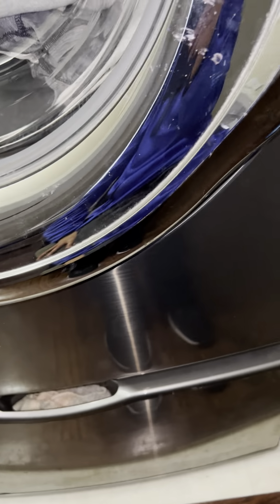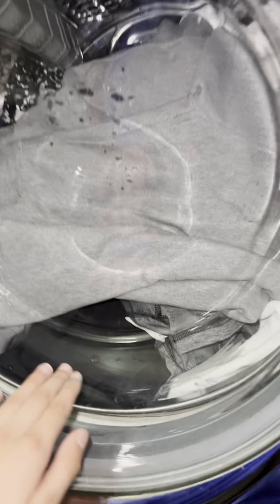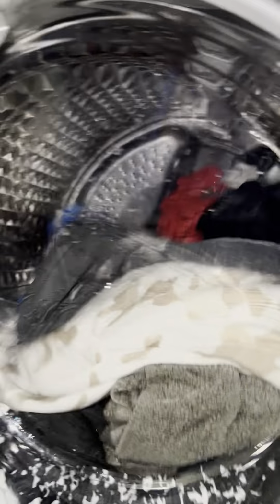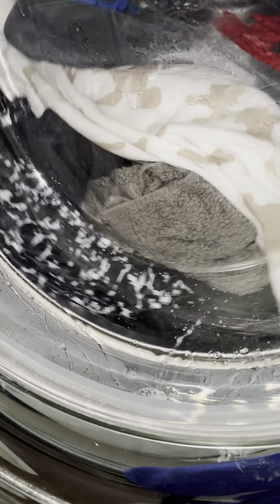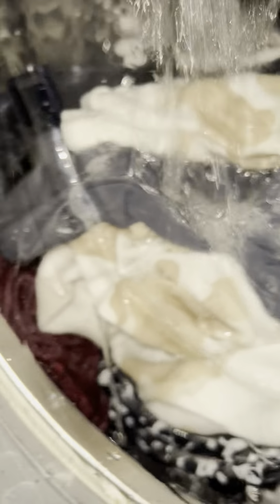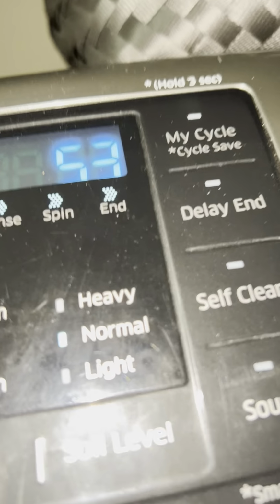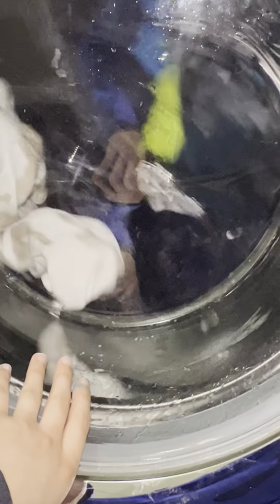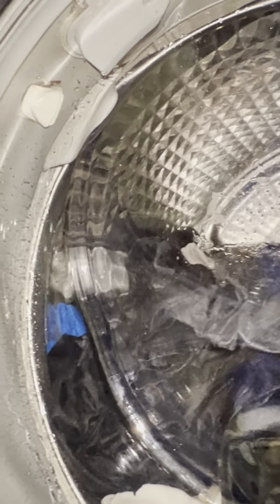MY SAMSUNG WASHER